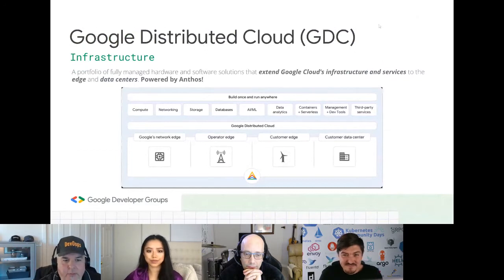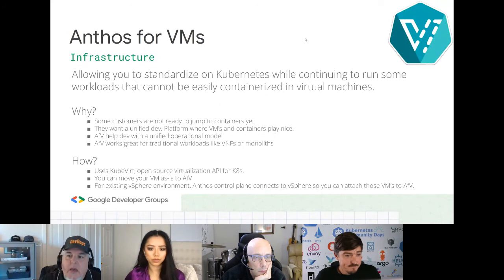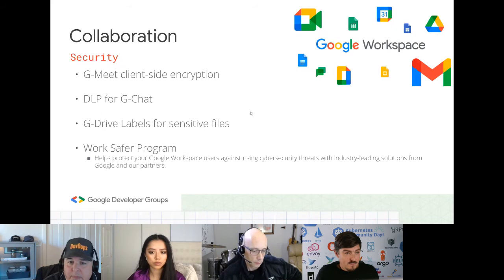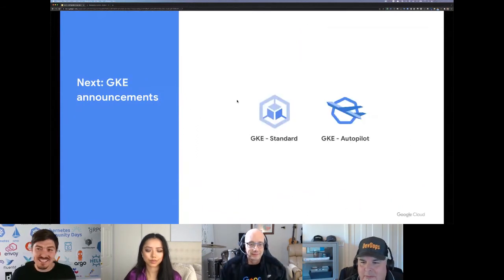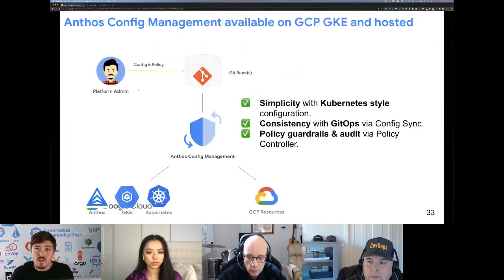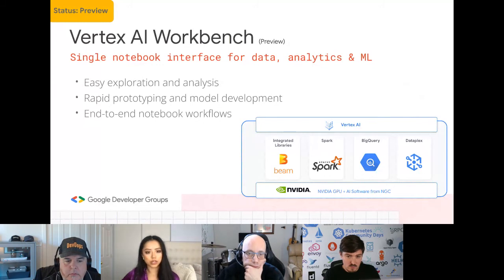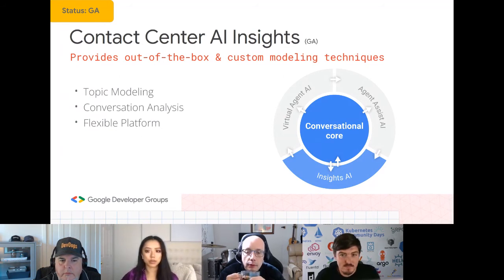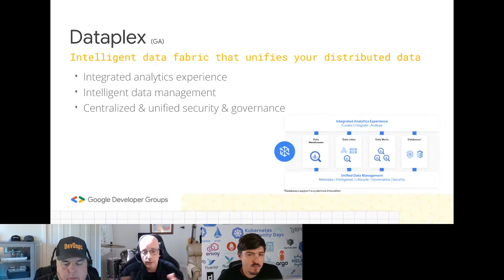GDG Cloud Montreal Q4-10 2021 Virtual event on October 28th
Did you miss Google Cloud Next 2021? Do you want to learn what's new in Google Cloud? Do you have questions about Google Cloud and would love to get some answers?
Don't worry this event will get you covered!

We'll cover Security, Networking, Infrastructure, App Modernization, Data, ML and AI in this fast pace session dedicated to what was announced at Next '21.